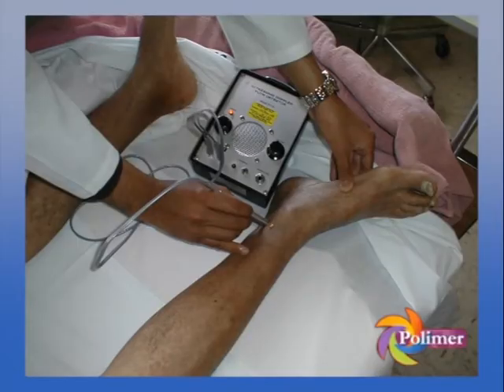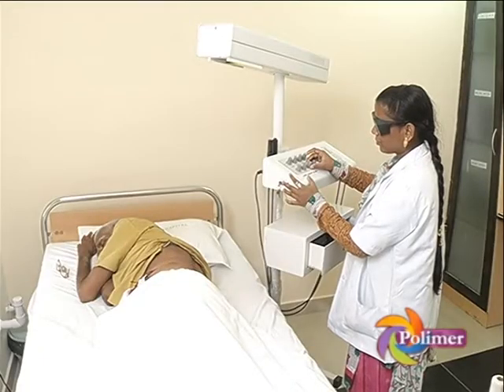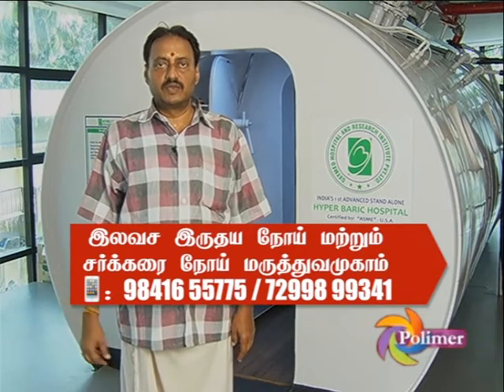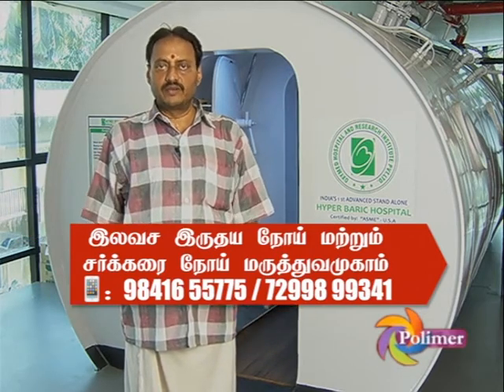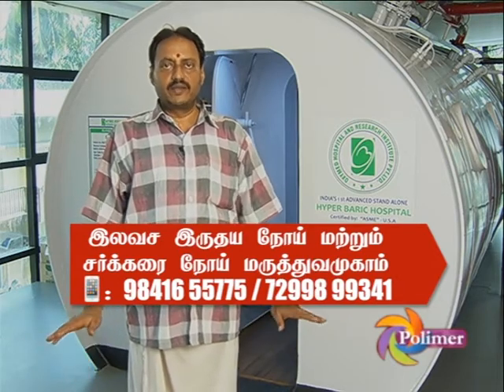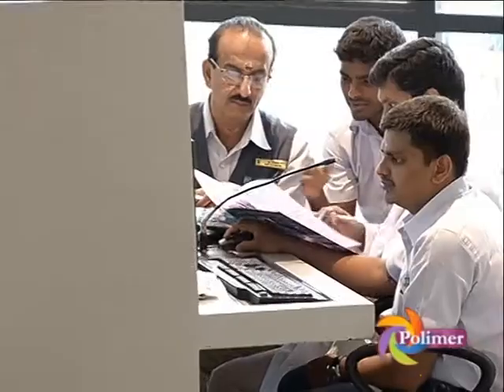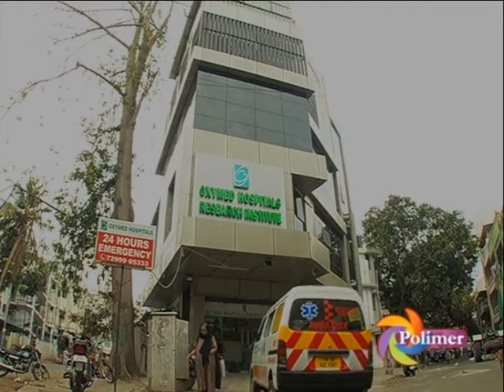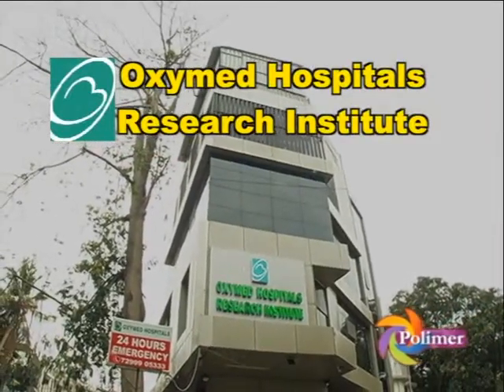Hyperbaric Oxygen Therapy India [HBOT] | Oxymed Hospitals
HBOT is help to cure non healing wounds, diabetic wounds, diabetic foot, coma, head injury, paralysis.